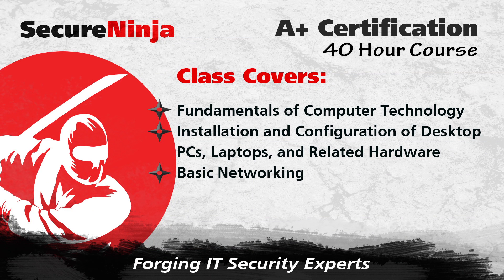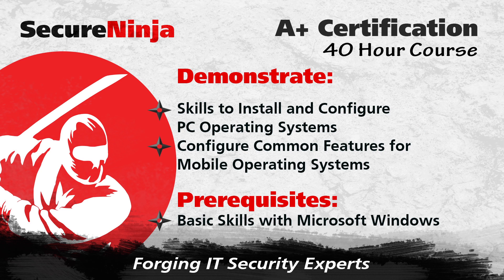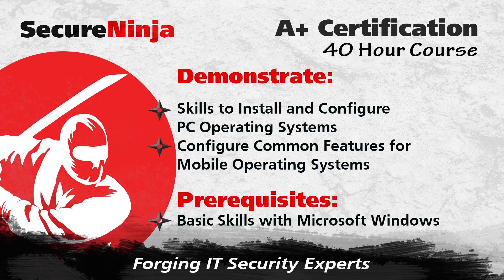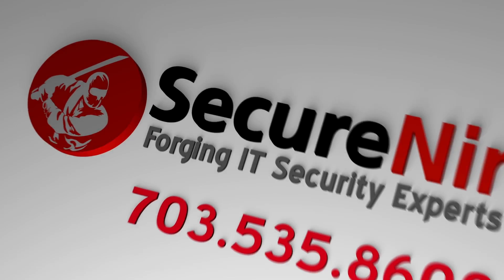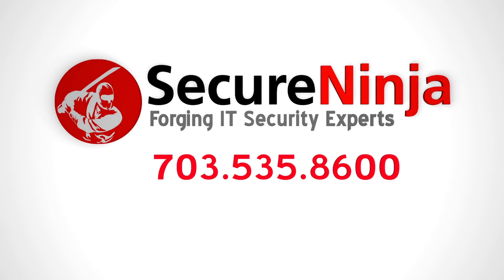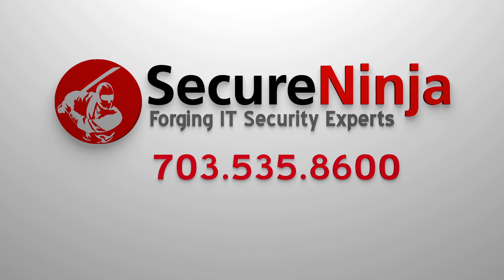A+ Certification Training and Certification Boot Camp by SecureNinja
This is an overview of SecureNinja's CompTIA A+ training and certification bootcamp. More information on the A+ Course can be found SecureNinja's CompTIA A+ training and certification boot camp in Washington, DC prepares students with the latest skills needed by today's computer support professionals. Upon class completion CompTIA A+ will confirm a technician's ability to perform tasks such as installation, configuration, diagnosing, preventive maintenance and basic networking.  A+ is an international, vendor-neutral certification recognized by major hardware and software vendors, distributors and resellers.

Get social with The Ninjas.